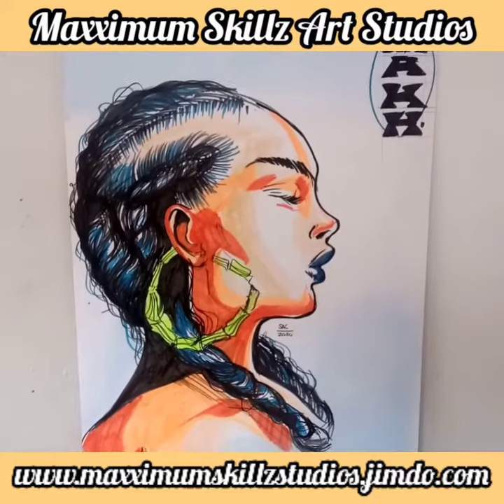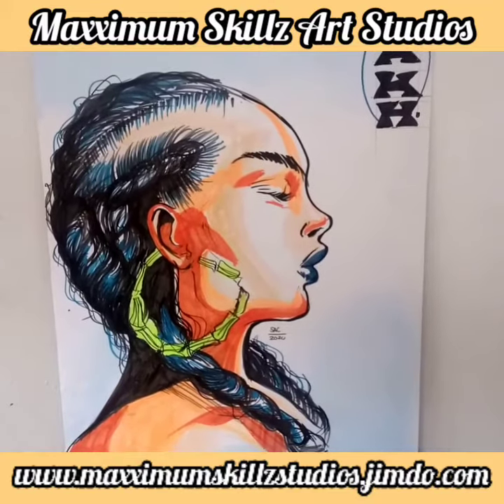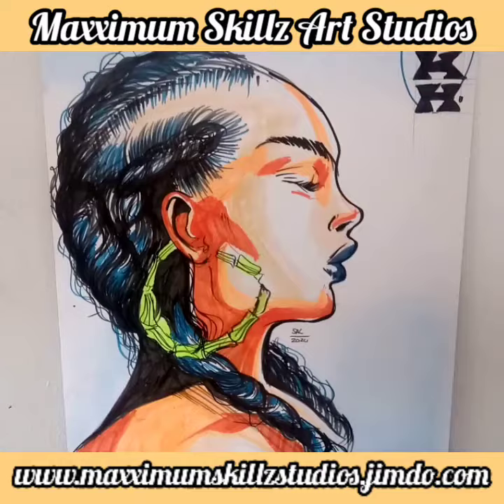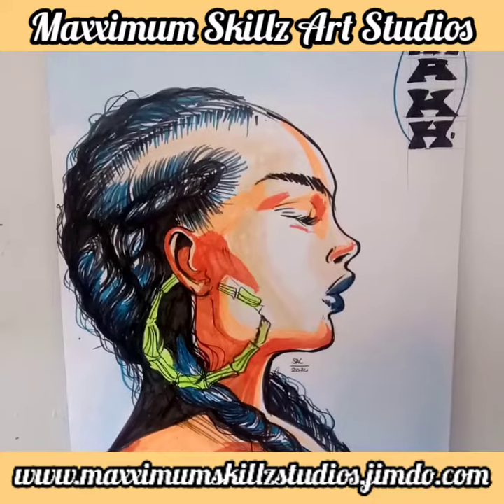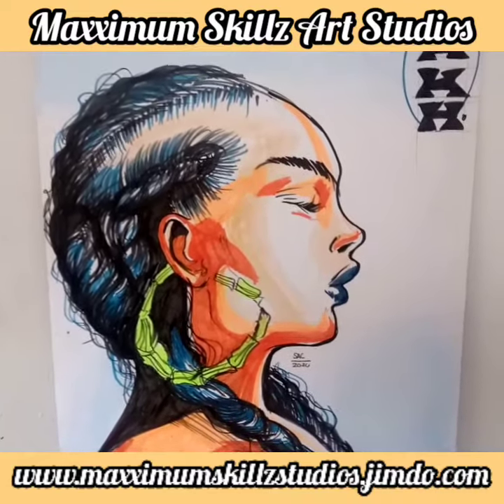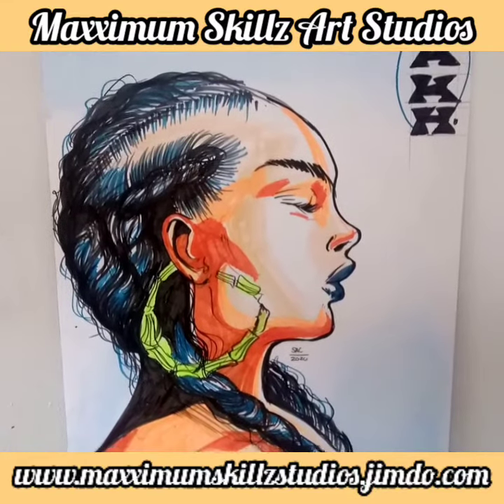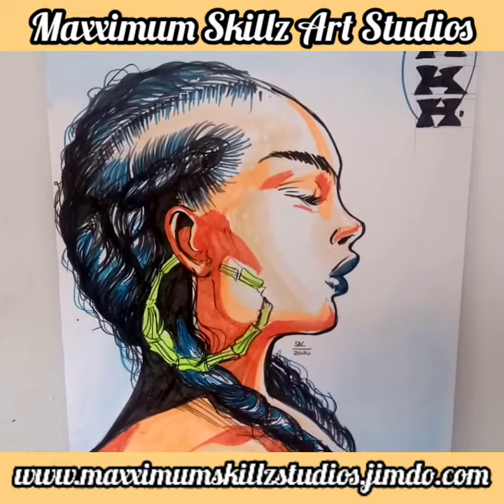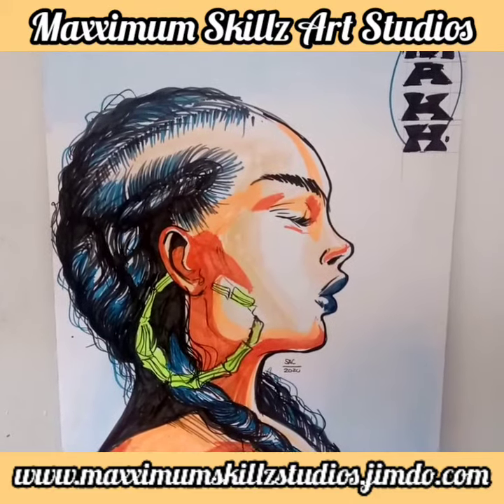Another 22x28 Canvas board Art Explanations Video Enjoy This Quick Clip.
Yet another Awesome explanation video of a 22x28 Canvas Board illustration.Enjoy this great work and dive into the inspiration an Ideas behind this great masterpiece .I love art and I hope you are blessed by it. My Goal is to teach an inspire the next generation of comic artist and empower them to be successful in the industry. Get ready for some awesome art.